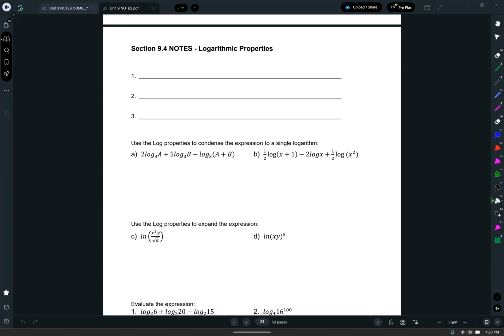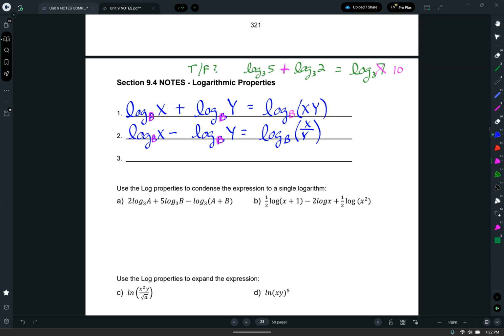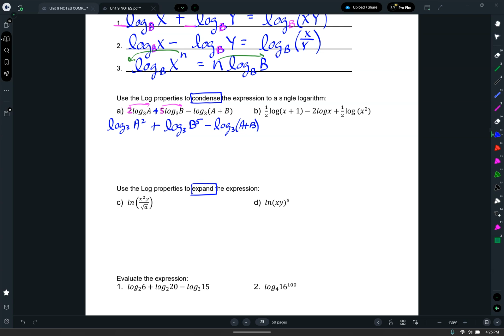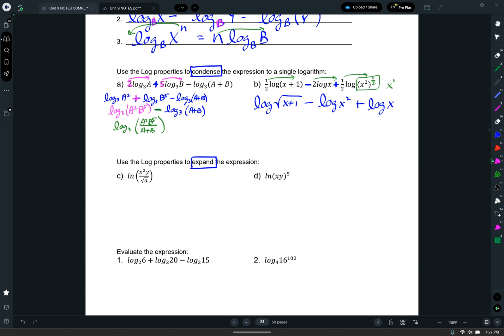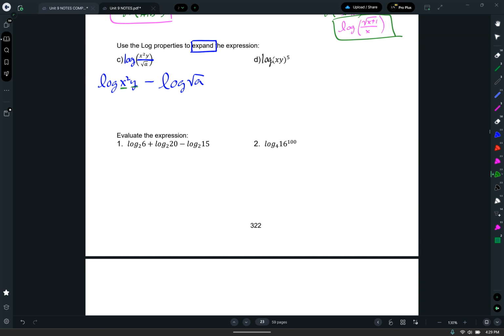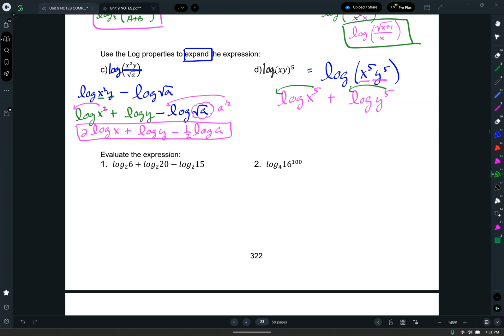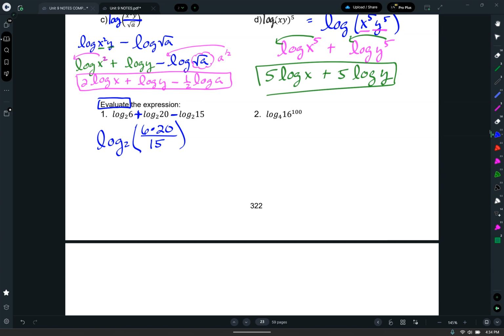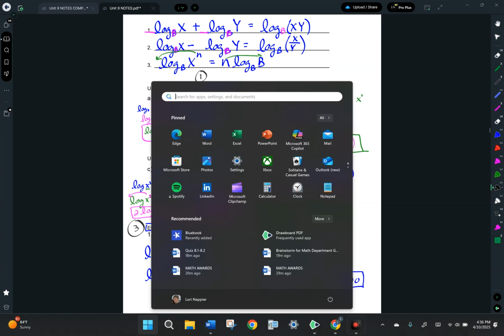Alg2 9 4